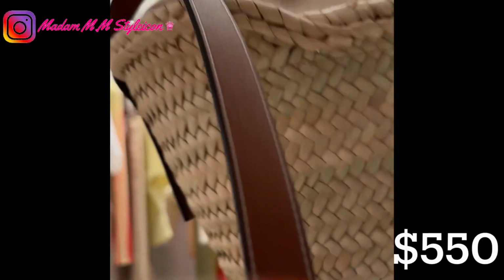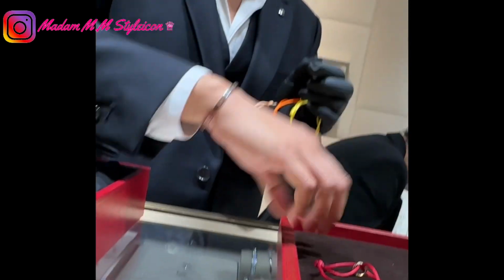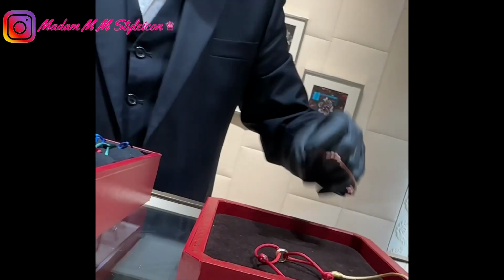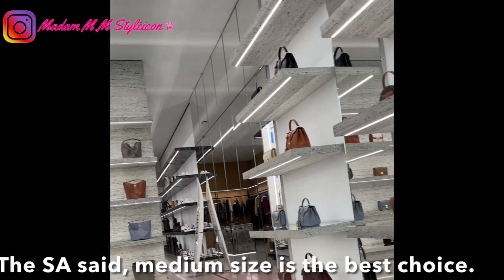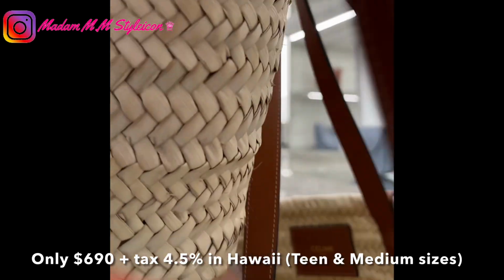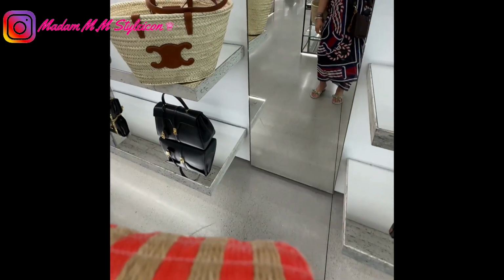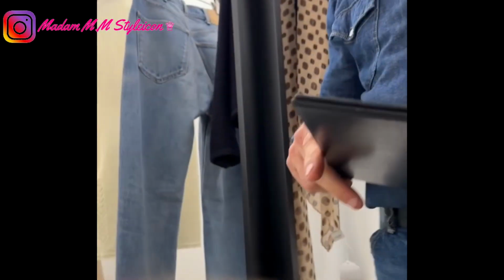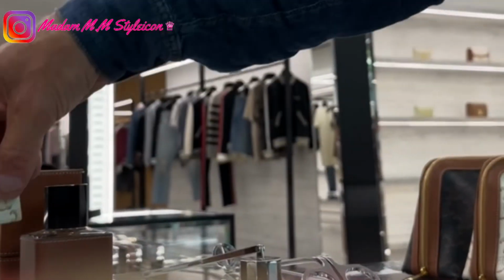HAWAII ALA MOANA LUXURY SHOPPING VLOG WITH PRICES | CARTIER, CELINE, LOEWE & MORE| ℳ.ℳ♛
1012 | HAWAII LUXURY SHOPPING VLOG WITH PRICES | CARTIER, CELINE, LOEWE & MORE| ℳ𝒶𝒹𝒶𝓂 ℳ.ℳ 𝒮𝓉𝓎𝓁ℯ𝒾𝒸ℴ𝓃 ♛

Share your photos
⏱𝚃𝚒𝚖𝚎𝚜𝚝𝚊𝚖𝚙
0:00​ Introduction
0:08SHOUTOUT TO MY FIRST COMMENTERS from my last video
0:18 HAWAII LUXURY SHOPPING VLOG WITH PRICES
Apple
LOEWE
CARTIER
Neiman Marcus
CELINE
1:18 LIKE & SUBSCRIBE and follow me on IG @madam.m.m.styleicon @M.M.Styleicon

Love, 𝑀𝑀
❤︎ LET’s SOCIALIZE!

CHANEL Beautè:
Sublimage Foundation
Liquid lip colour
Lip liner
Makeup cleanser
Sublimage Serum
Sublimage Eye Creme
Sublimage La Creme
Face scrubs
Links 🔗
᯽ MOMMESILK:

᯽ Cosmetic Pouch Encasement PM (AiMeré Luxury Collection)

JMyLady repurposed Hermes dust bags